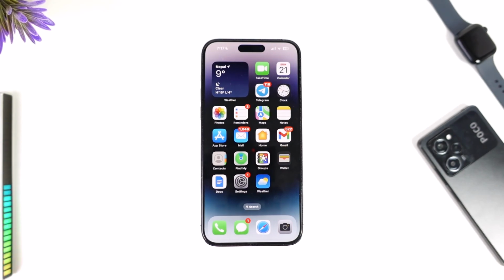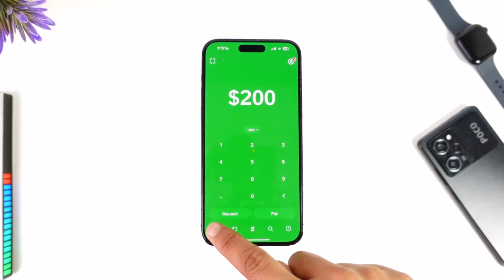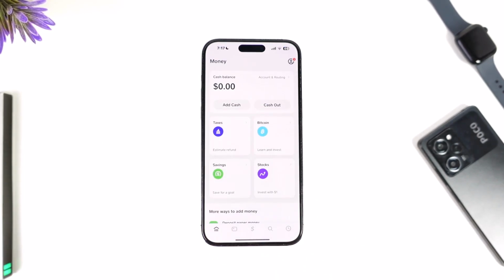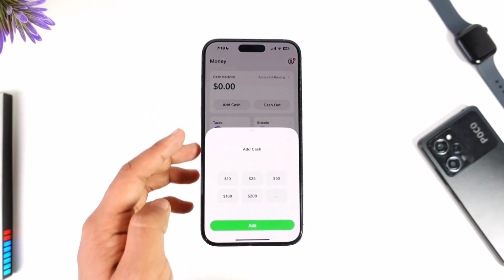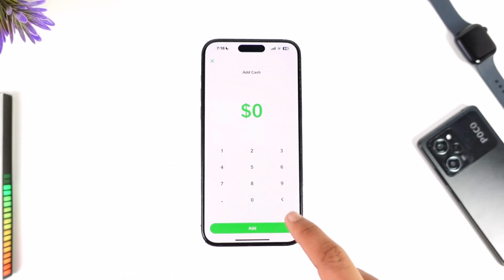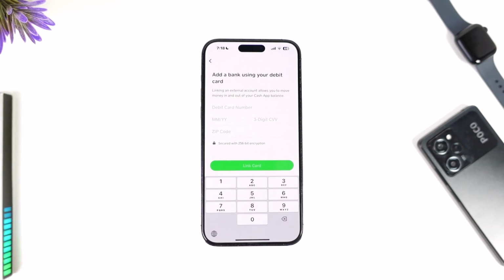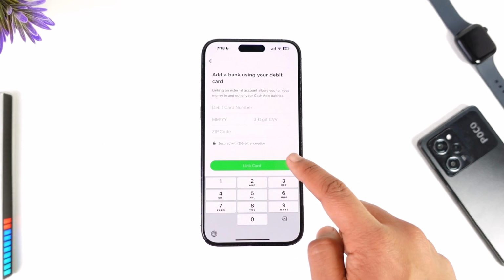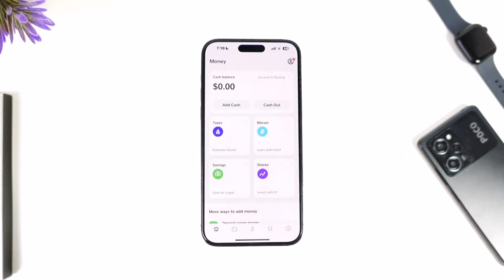How to Add Money to Cash App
This video guides you through an easy step-by-step process to add money to the Cash App. So make sure to watch this video till the end.

~ Chapters:
0:00 Introduction
0:10 Add Money to Cash App
0:51 Conclusion